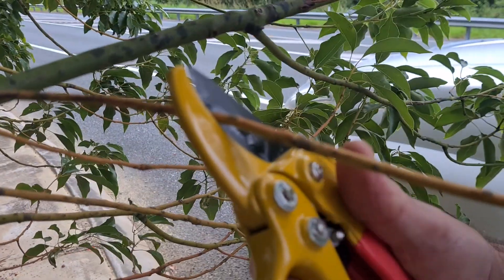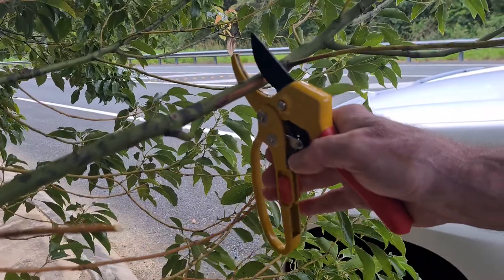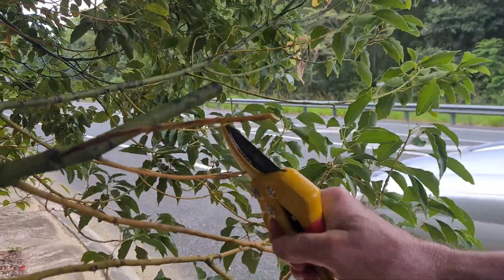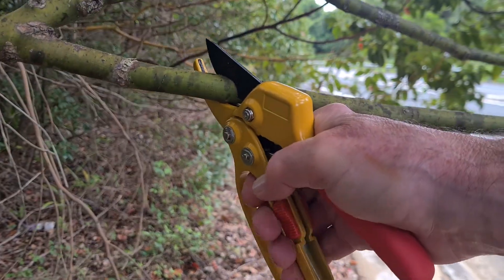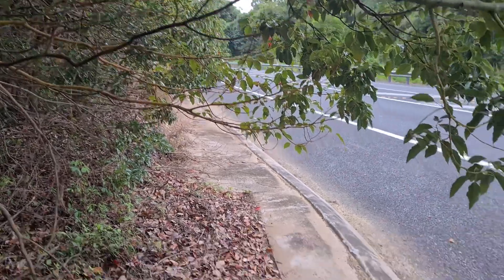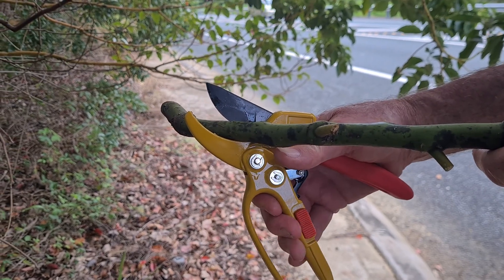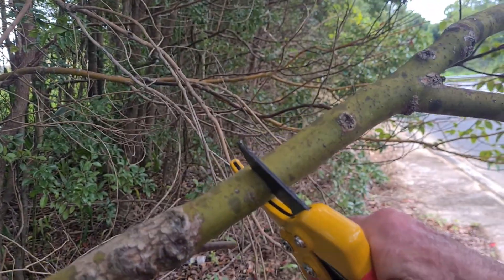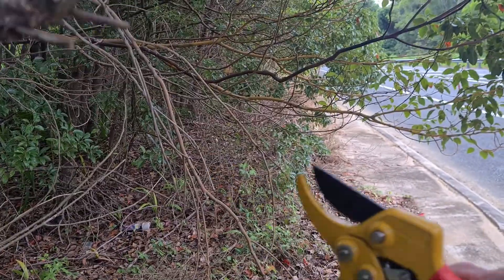Mk4 Red How to use properly